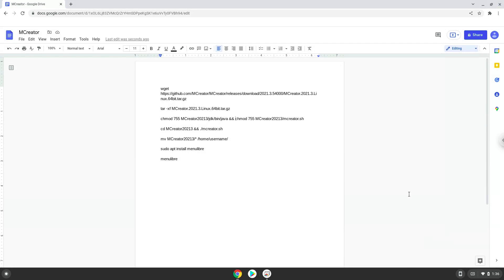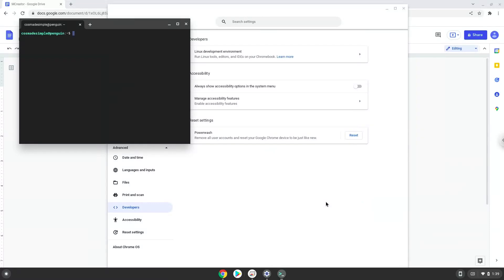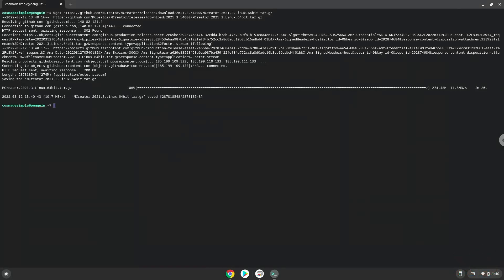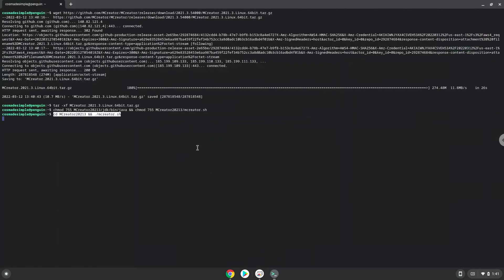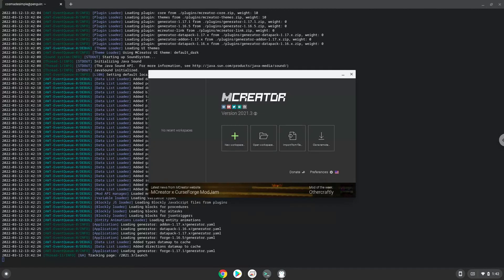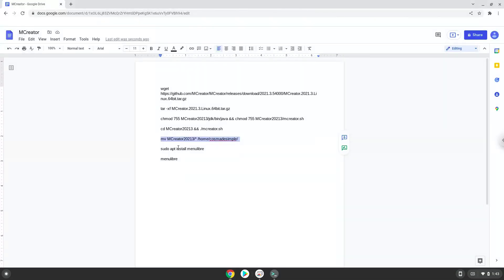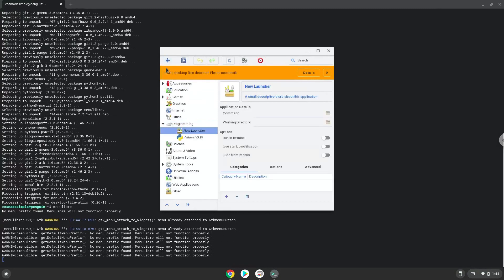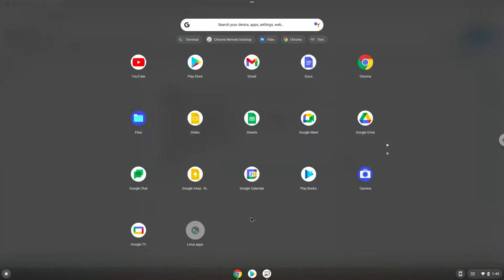How to install MCreator on a Chromebook in 2022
In this video, we are looking at how to install MCreator on a Chromebook.